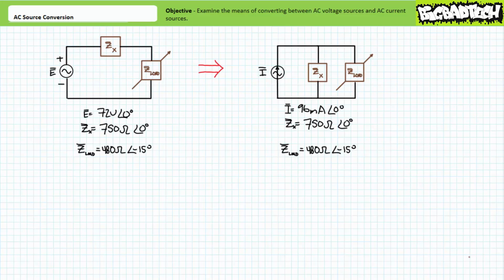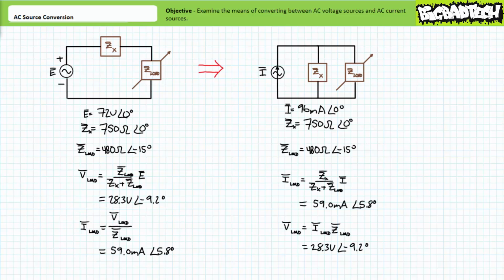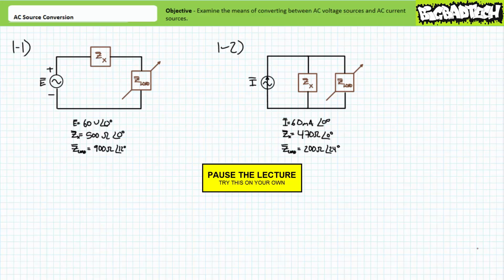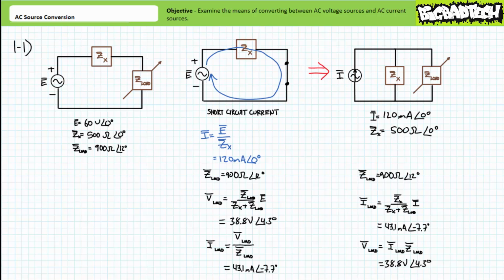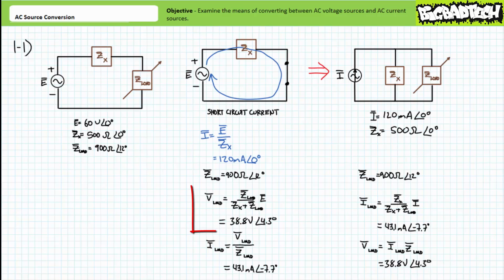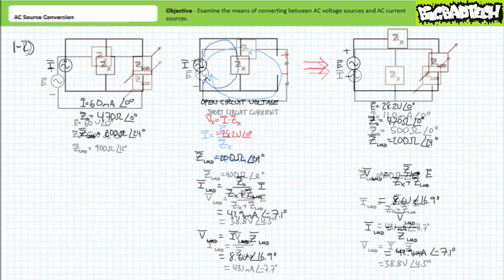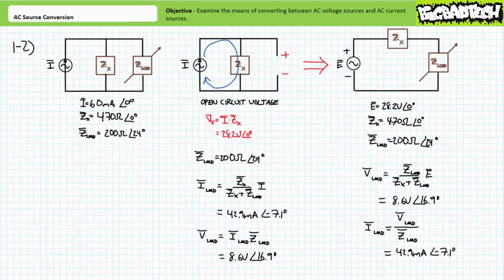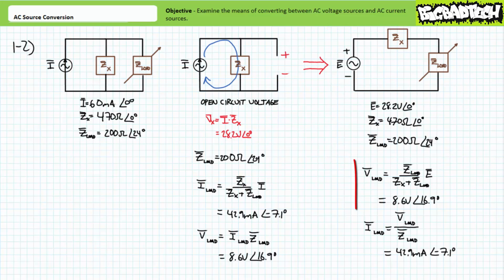AC Source Conversion (Part 2 of 2)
In this lesson we'll examine a circuit analysis technique known as source conversion. Source conversion allows a degree of flexibility in circuit analysis scenarios and allows one to employ certain circuit analysis methods in preference to others. (Part 2 of 2)